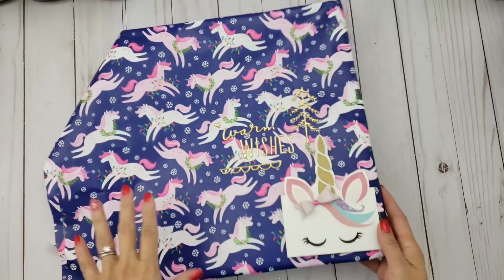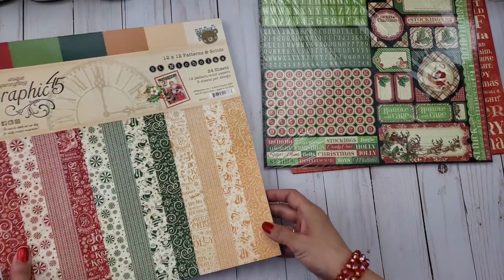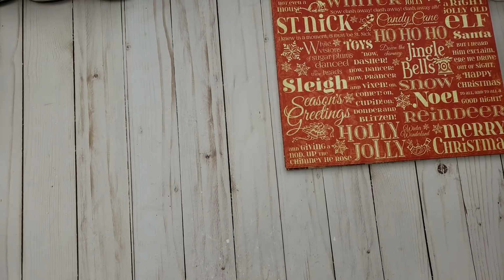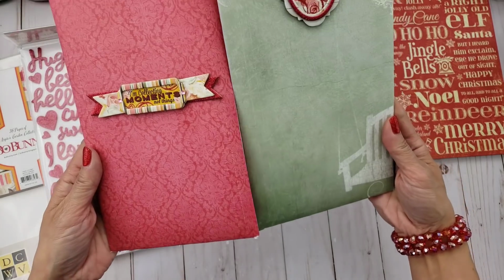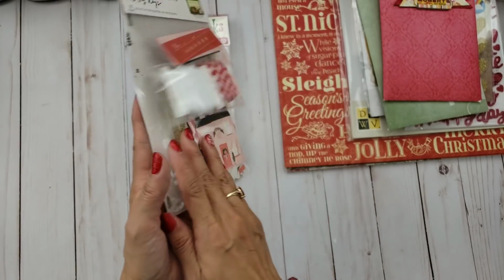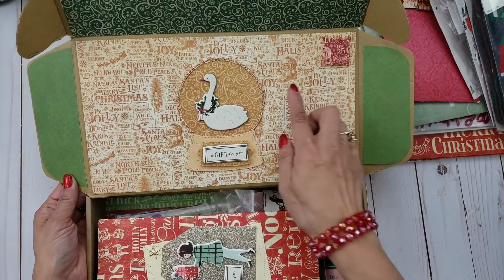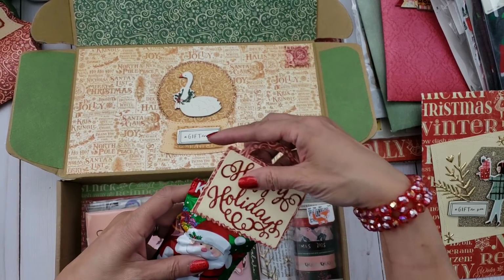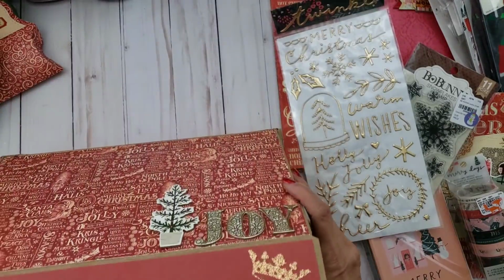Merry Gifts from Sweet Siv (ACraftypoodlemom)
Thank you, Siv!  I love the Christmas gifts and Bo Bunny goodness!!  You are so sweet!  I appreciate everything!